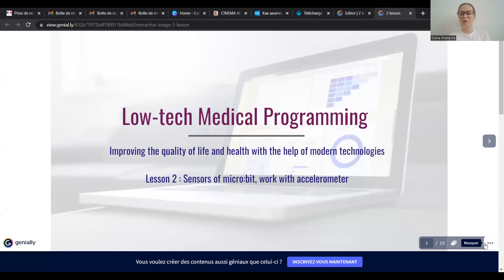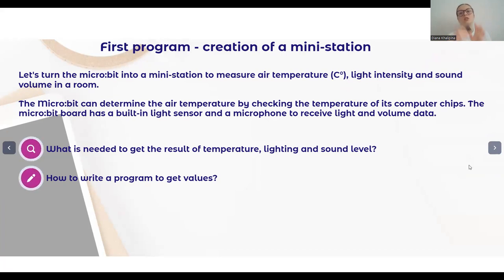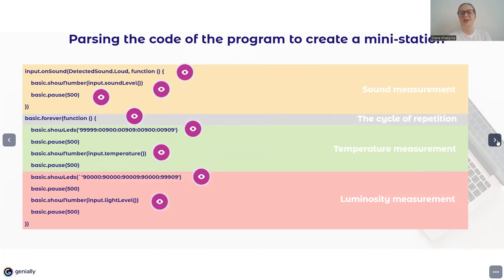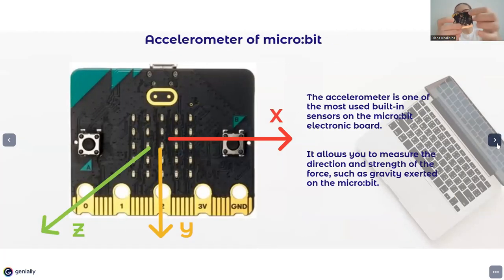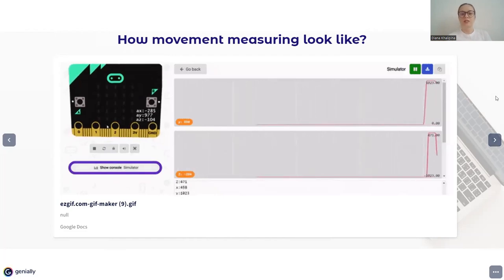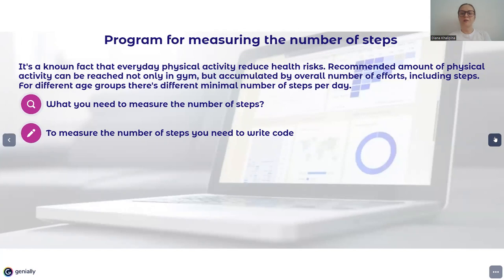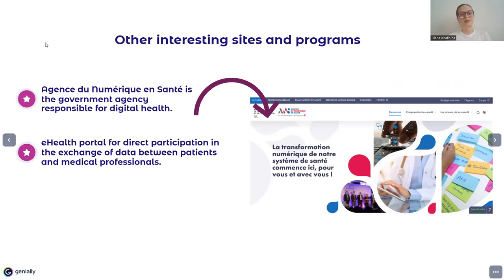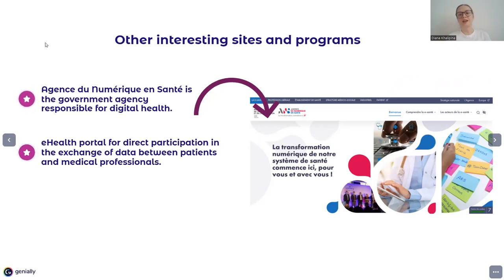Programming of medical projects - Webinar 2 Accelerometer and sensors of micro:bit (in English)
I am e-health engineer Diana in Paris. Wish one day everybody become self-quantified.

❕❕❕ ONLINE COURSES OF PROGRAMMING MEDICAL PROJECTS ❕❕❕
To get a link to participate in every week free webinars - please write me a message. Webinars are provided in english, french, russian.

You can support my open source projects by making a direct transfer via the